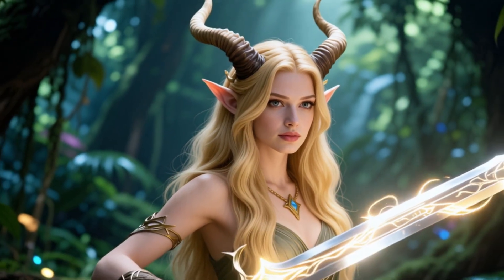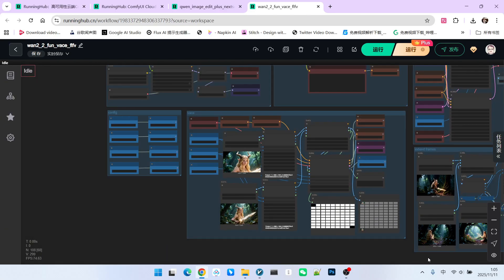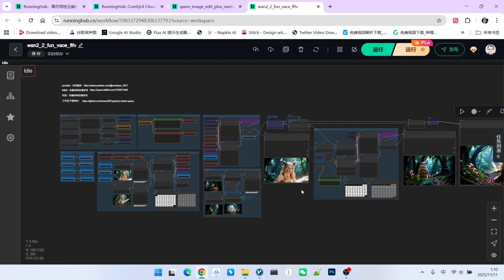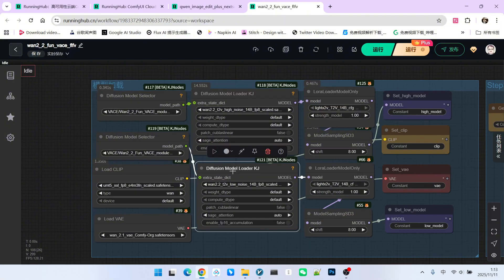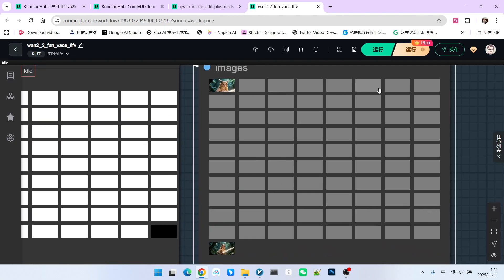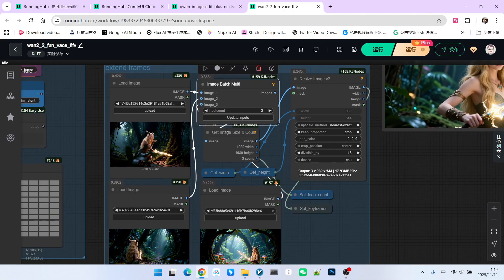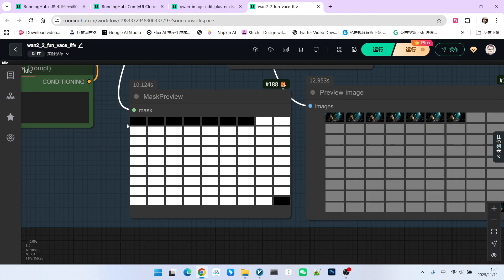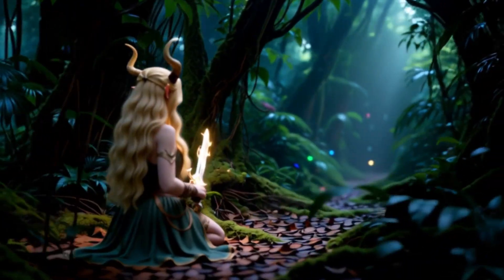Say Goodbye to Quality Degradation! How I Solved the Long-Form AI Video Problem with VACE.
🎬 Tired of your AI videos losing quality as they get longer? Frustrated with jarring transitions between clips?
In this tutorial, we're diving deep into the next level of "one-shot" AI video creation! I'll walk you through an advanced ComfyUI workflow using VACE to finally solve the persistent problems of quality degradation and clunky connections in long-form AI videos.
In this video, you'll learn:
🔹 The Core Concept: Why is VACE the key to creating silky-smooth long takes? How does it differ from standard methods?
🔹 Complete Workflow Breakdown: I'll guide you step-by-step, from generating the base video to setting up an infinite extension loop.
🔹 Key Nodes Explained: Understand the magic behind nodes like VACE start to end frame, the logic of the for-loop, and the crucial "Overlap" setting.
🔹 Live Demonstration: Watch as I use just 5 vastly different keyframes to generate a high-quality, continuous shot video with fluid camera motion and consistent quality.
Whether you're a beginner or a seasoned ComfyUI user, this workflow will unlock new possibilities for your creative projects. It's time to stop worrying about generational quality loss and start creating truly seamless visual narratives.

comfyUI-workflow-online
1:wan2_2_fun_vace_flfv_longvideo